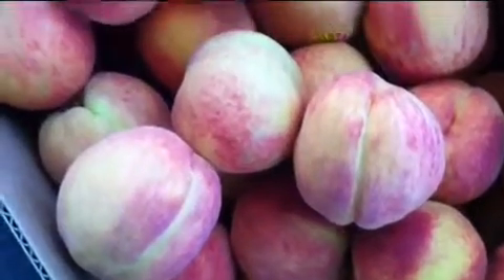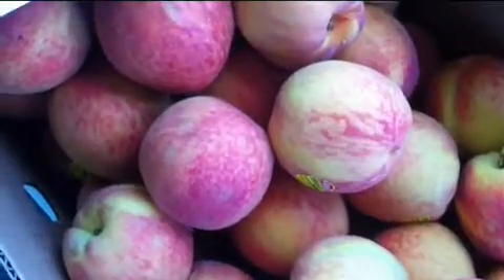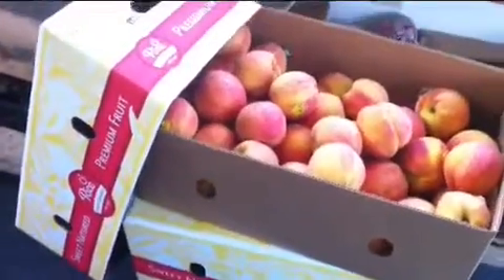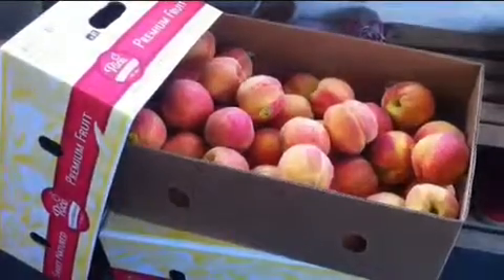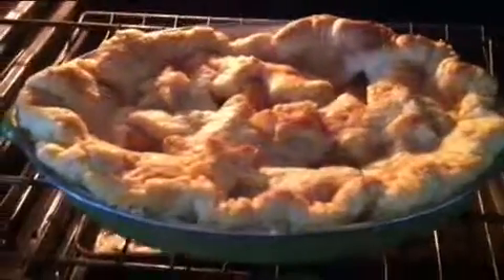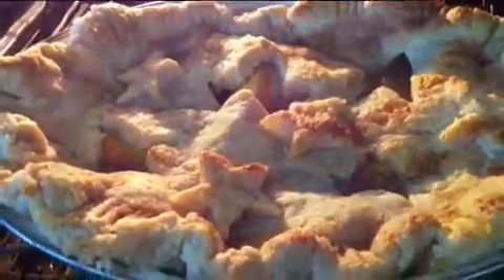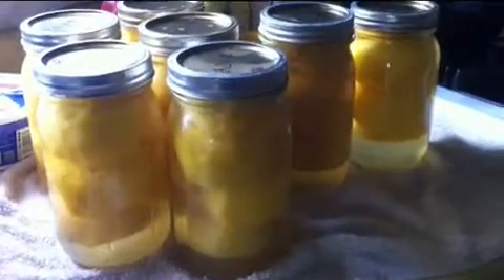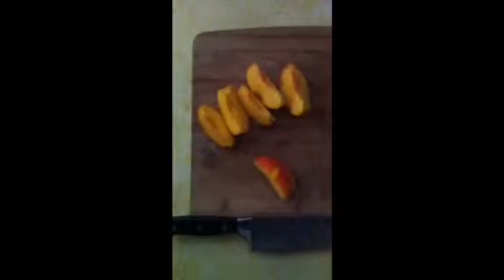Peachy keen! And diy flash frozen peaches.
We have a whole lot of peaches this year, so here's a little clip showing you what we did with them... And a short lesson on freezing them. :-)